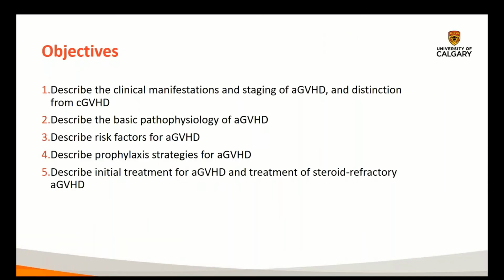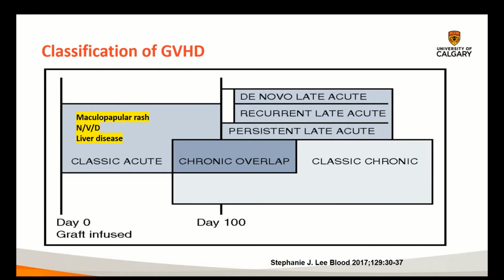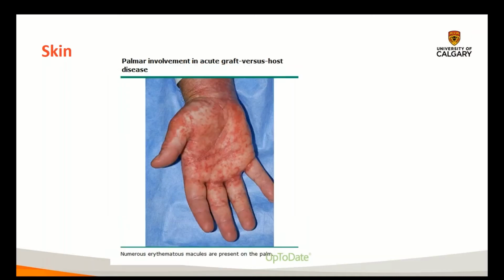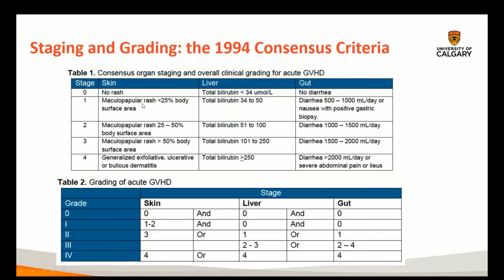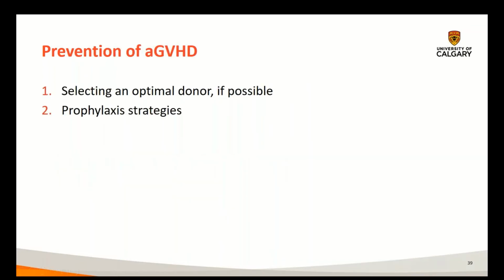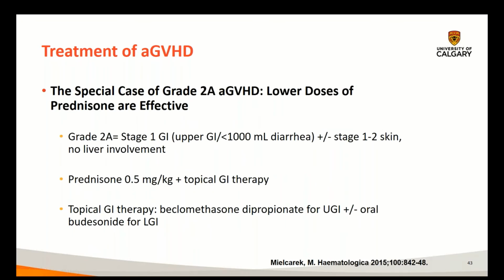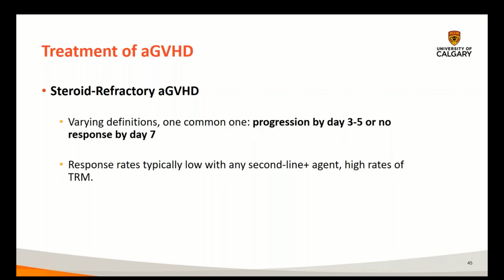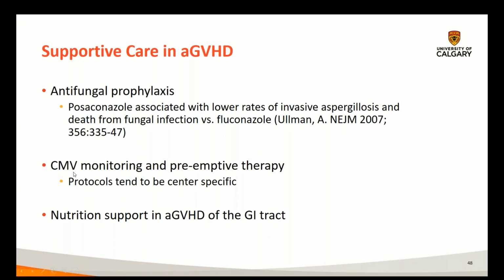CTTC BMT101 Webinar Series: Acute GvHD - PART 2: For Trainees (Dr. Kareem Jamani)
Please let us know your feedback through this 2-minute post-webinar survey

CTTC BMT101 Webinar Series: Acute Graft Versus Host Disease - PART 2: For Trainees (Dr. Kareem Jamani)